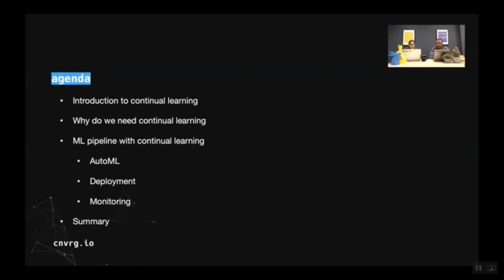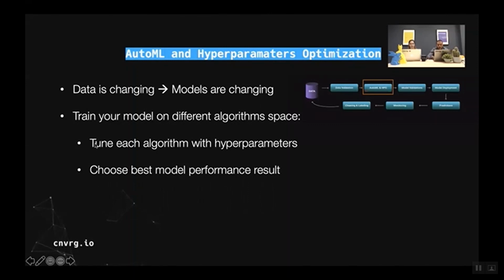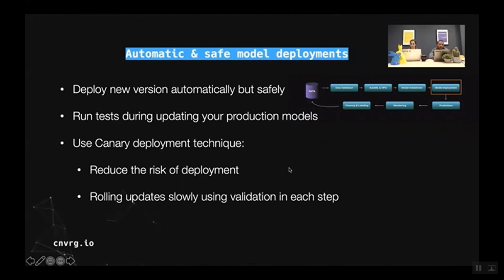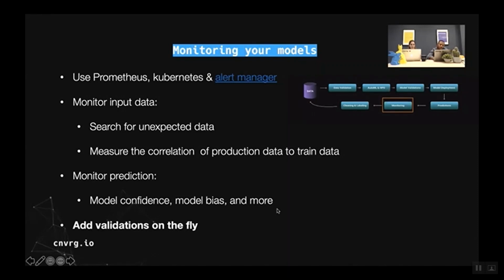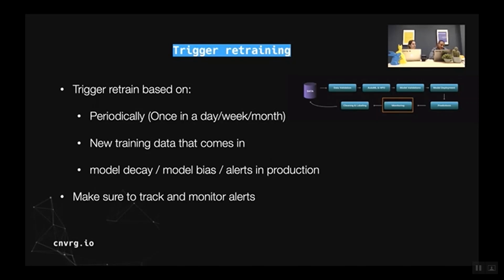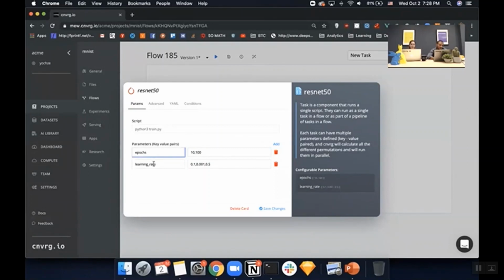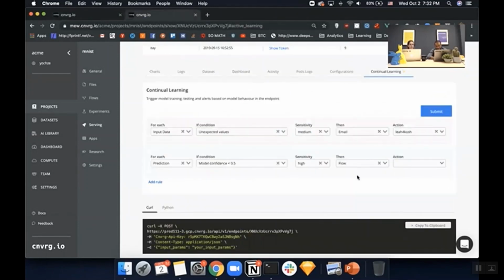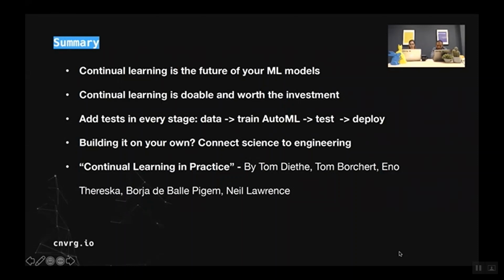How to Build auto adaptive ML models with Kubernetes